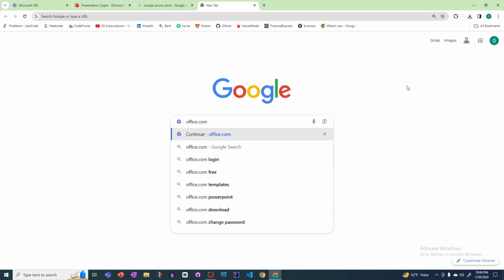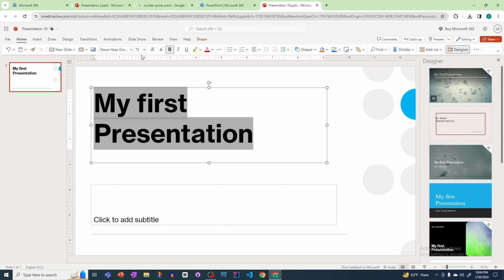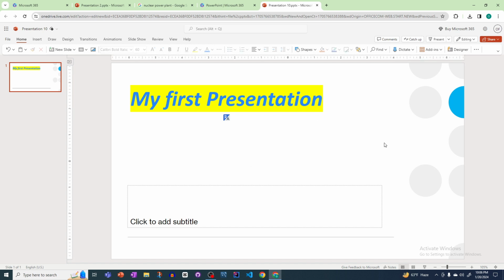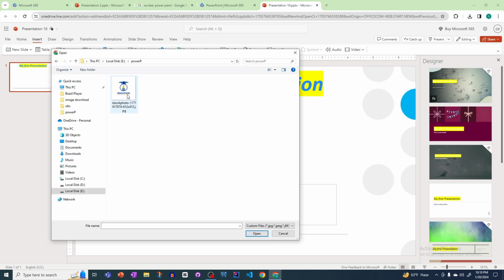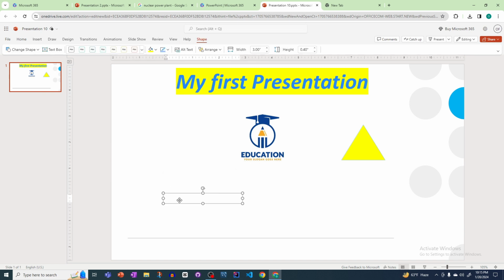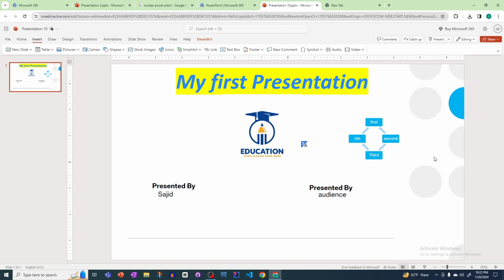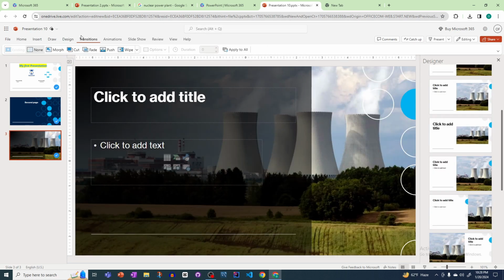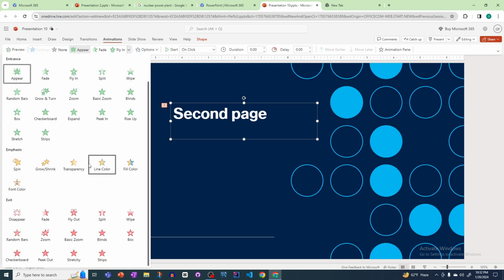PowerPoint Online version tutorial || how to use PowerPoint Online in 2025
PowerPoint Online version tutorial || how to use PowerPoint Online 2025
In this step-by-step tutorial, learn how to use Microsoft PowerPoint. Microsoft PowerPoint is a powerful and versatile tool that allows you to create stunning presentations for any purpose. Whether you want to impress your boss, teach your students, or share your ideas with the world, PowerPoint can help you achieve your goals.

But how do you use PowerPoint effectively? How do you make your presentations engaging, informative, and memorable?

In this video, I will show you how to use Microsoft PowerPoint from start to finish. You will learn how to:

Navigate the home screen and access the main features of PowerPoint
Save your presentation in the cloud so you easily share with others
Add animations, transitions, themes, and effects to make your presentation more dynamic and appealing
Insert objects like text, charts, pictures, videos, audio, and more to convey your message clearly and creatively
Arrange and manipulate objects using layers, alignment, rotation, and resizing
Add speaker notes to help you prepare and deliver your presentation
Present your presentation in different modes and settings
Record your presentation as an mp4 video

By the end of this video, you will have a solid understanding of how to use Microsoft PowerPoint for any project. You will be able to create professional-looking presentations that will captivate your audience and communicate your message effectively.